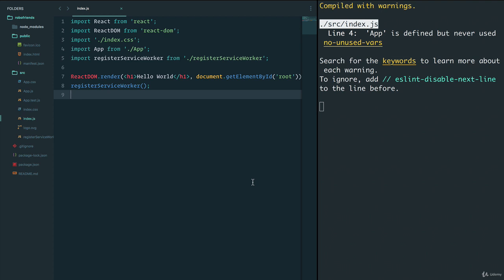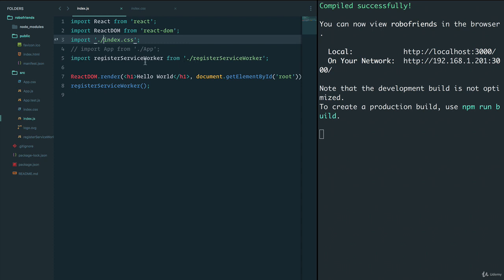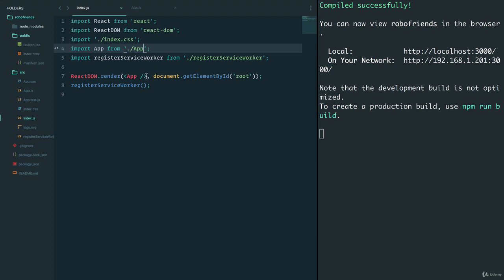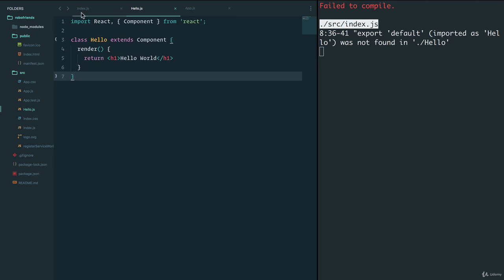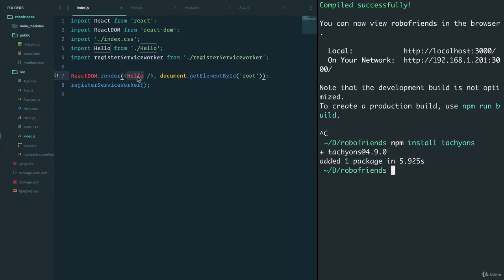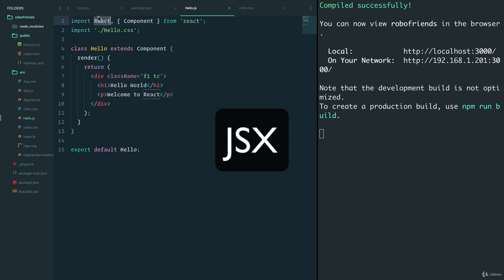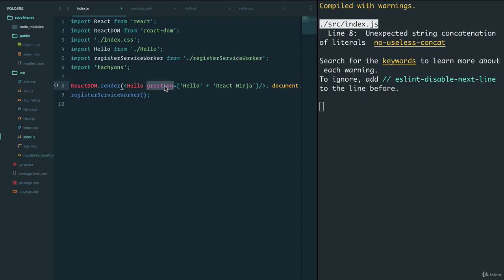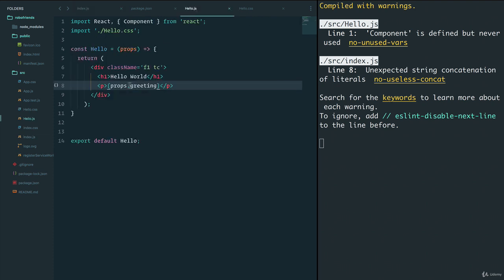4. R+Red+M.Bundling (8-12)(2)